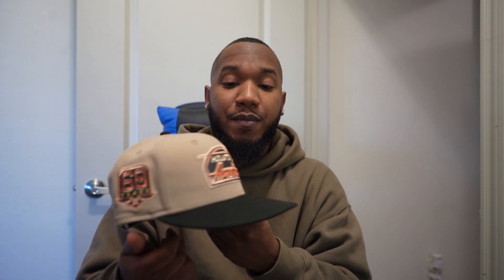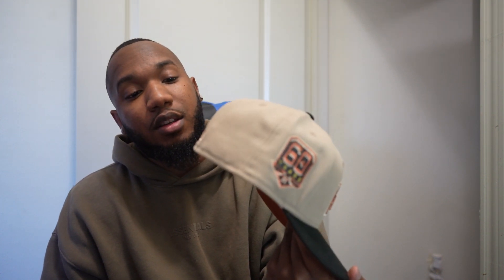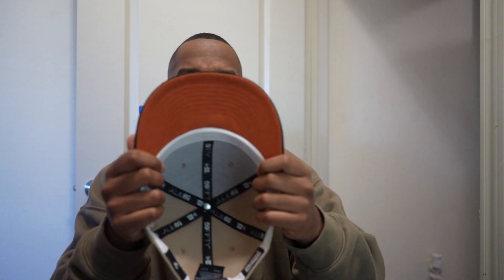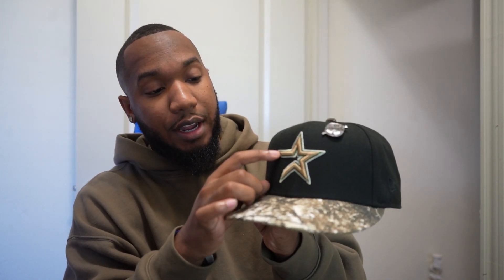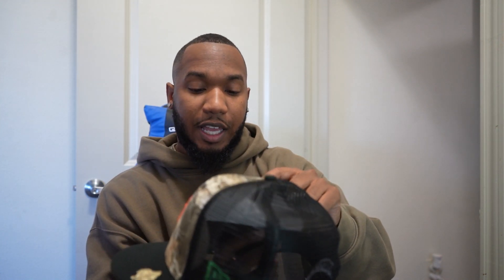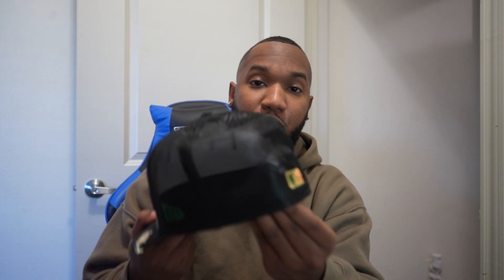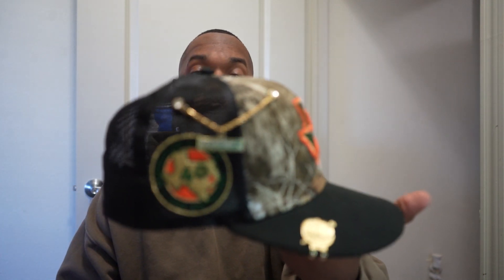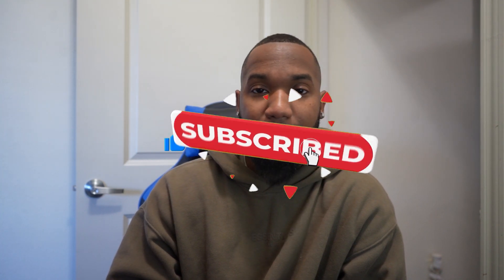Fitted pick ups of the week